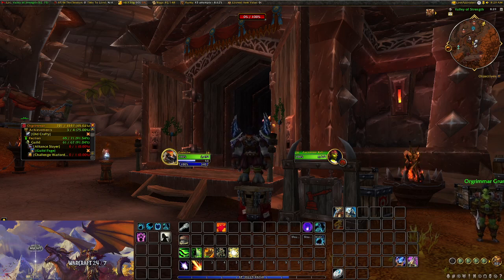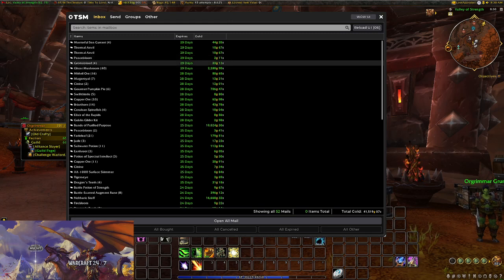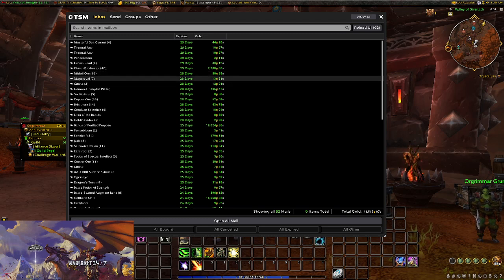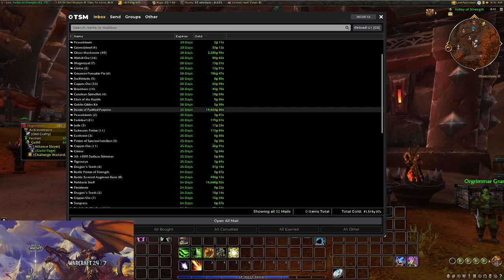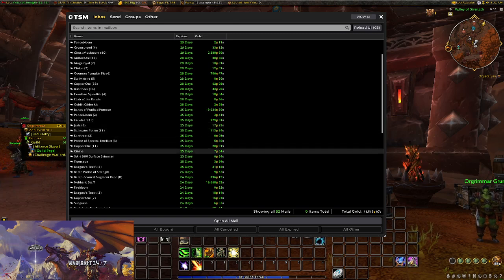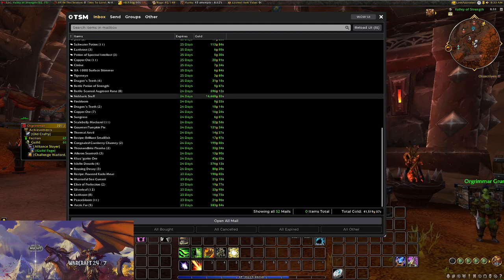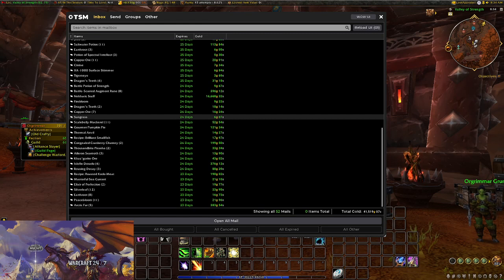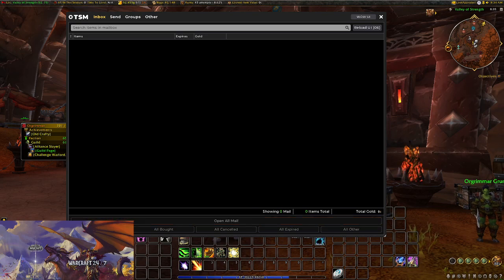Mailbox Week 2 (1 million gold challenge)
Big payout as we look at week 2 of the challenge